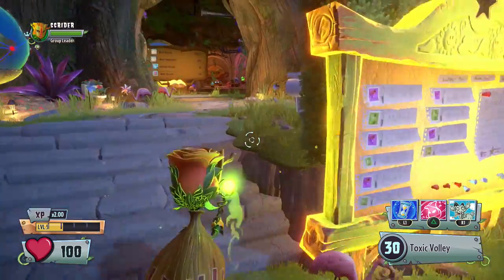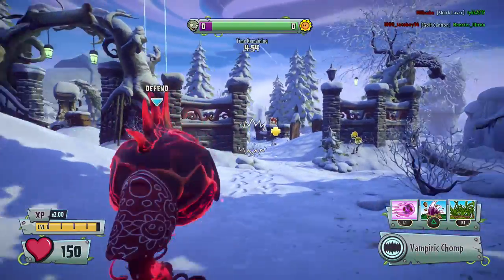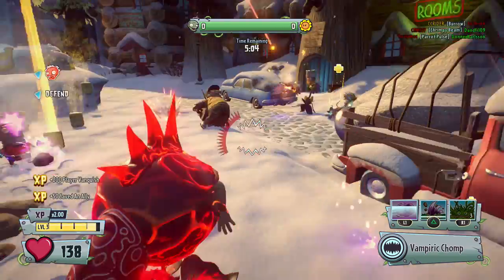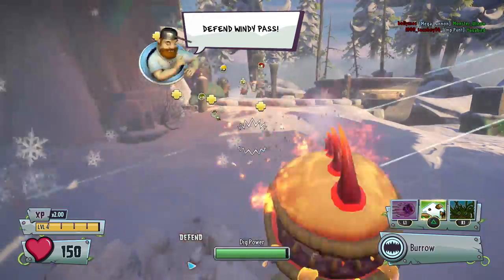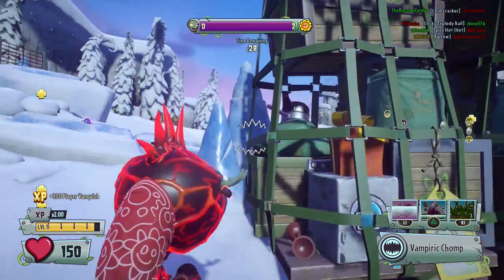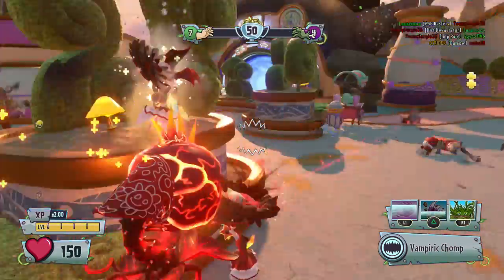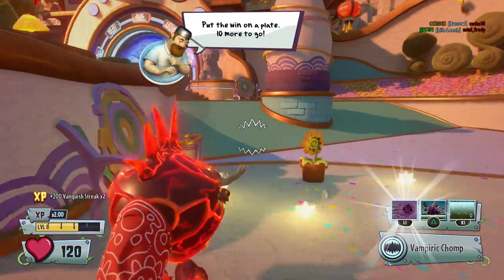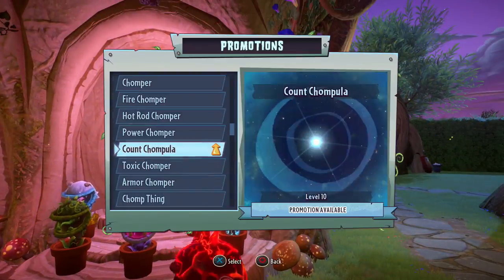Count Chompula! - Plants vs. Zombies: Garden Warfare 2 Gameplay - Episode 105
In Plants vs. Zombies: Garden Warfare 2 Part 105, we play Count Chompula on Turf Takeover and Team Vanquish! We earn the level 10 promotion as him as well along with getting some Character Upgrades!

More Zebratastic videos on my bonus channel!